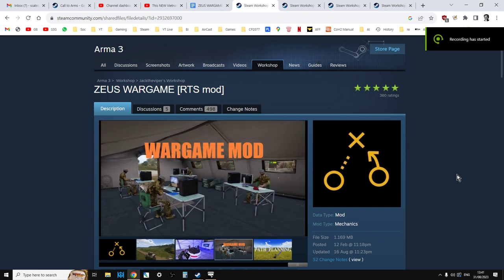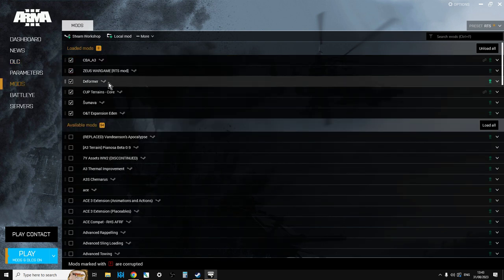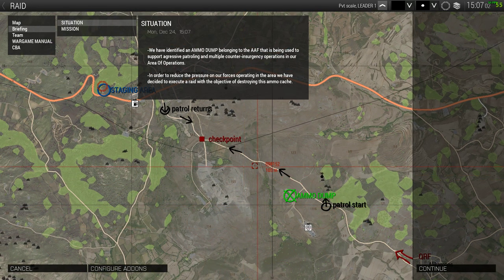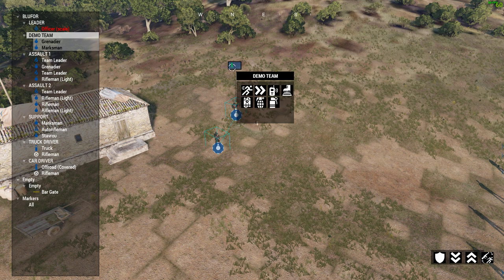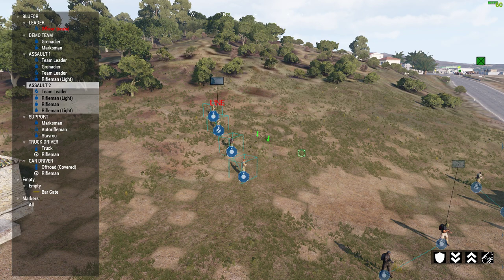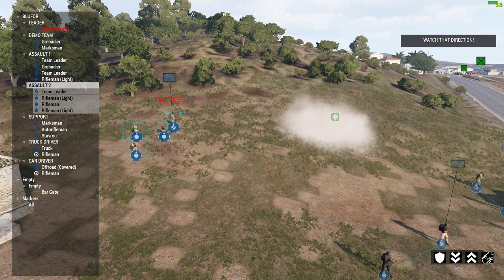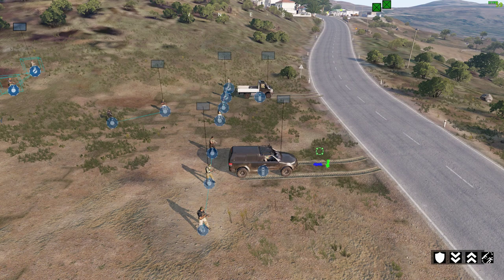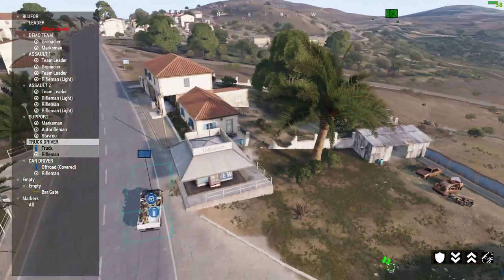Beginners guide How To Get Started With The AMAZING Arma 3 ZEUS WARGAME RTS Mod by Jacktheviper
In this basic beginners guide tutorial video, I show you how to get started with the Arma 3 ZEUS WARGAME [RTS mod] , especially if you are have trouble with the missions or scenario not working when you click on it in the single-player scenario menu.
I show you which DLC, Mods & Dependencies you'll need, how to get into the scenario missions, then the basics of moving your soldiers around the battlefield, how to get in & out of vehicles, and how to use the tricky "T" menu.
Thanks, Rob.